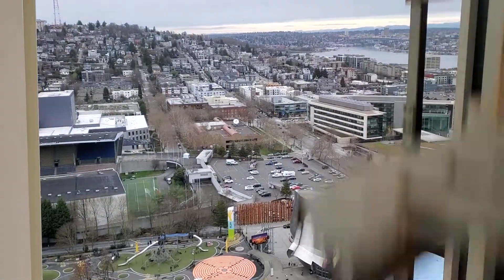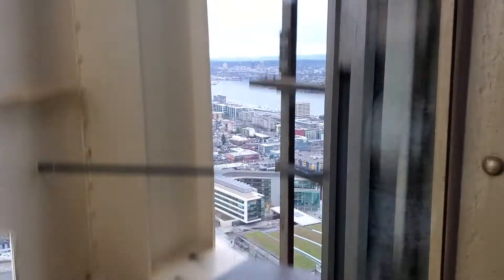Riding the elevator up the Space Needle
Beautiful view from elevator riding up the Space Needle. Listening to the employee tells a short description of the place.